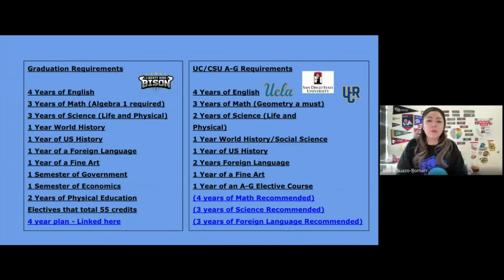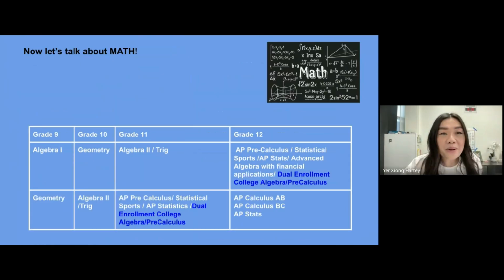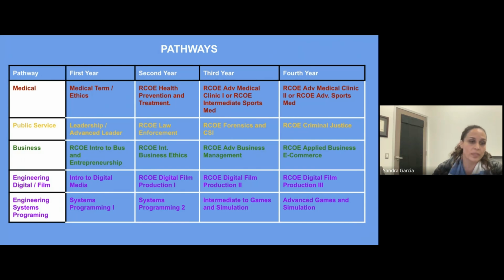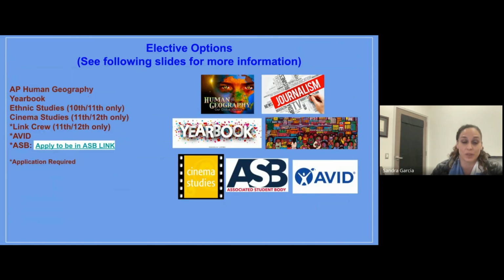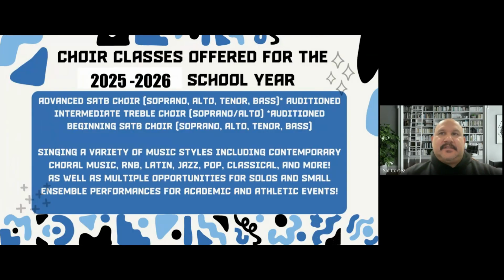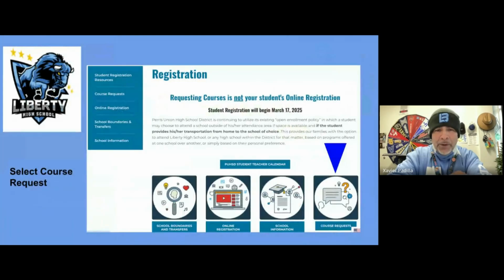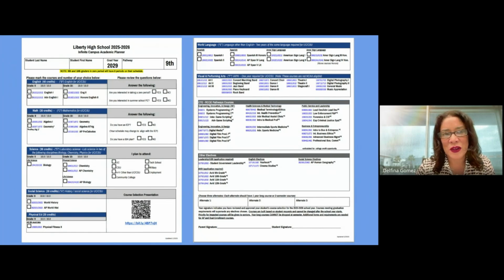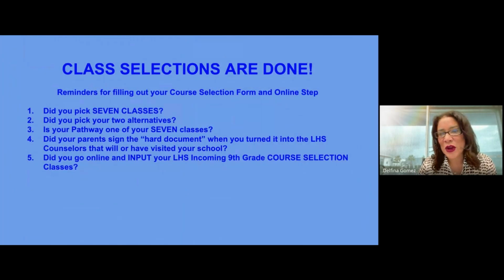Middle School Course Selection Information Video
his video will provide important information on the courses and options at Liberty High School
Welcome to the HERD